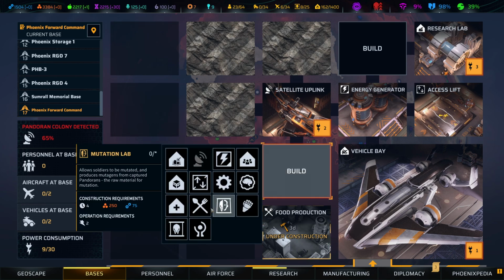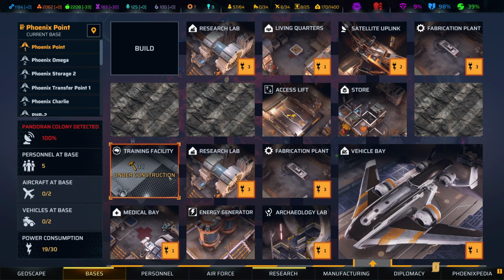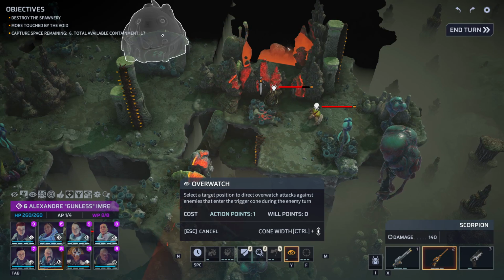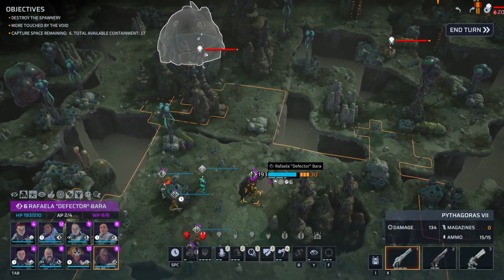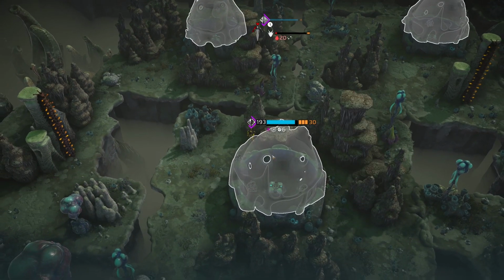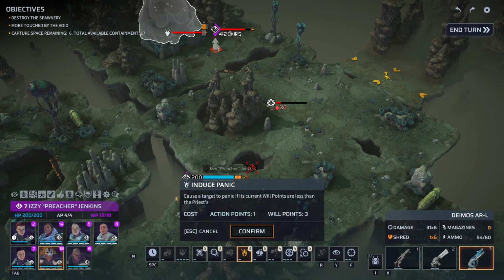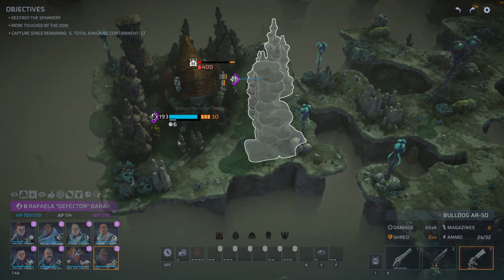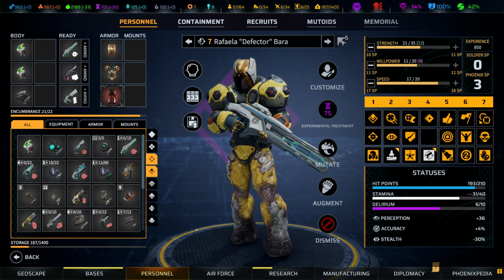Phoenix Point - Terror from the Void - 66 - Hero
There's lots of threats on the board, so let's start clearing them off.

00:00 - Geoscape (Exploring)
13:04 - Mission (Lair Clearance)
48:28 - Geoscape (Exploring)